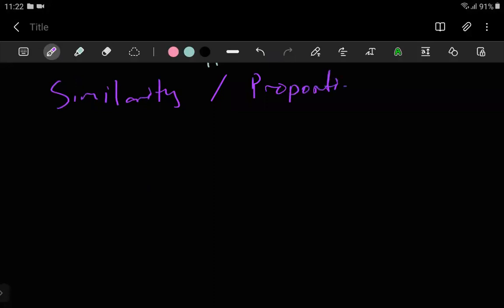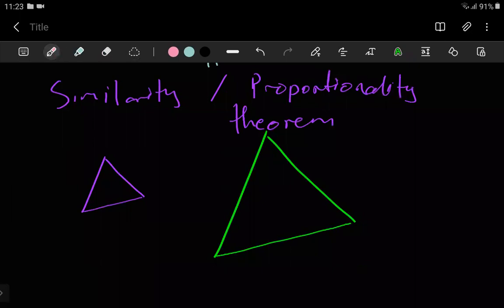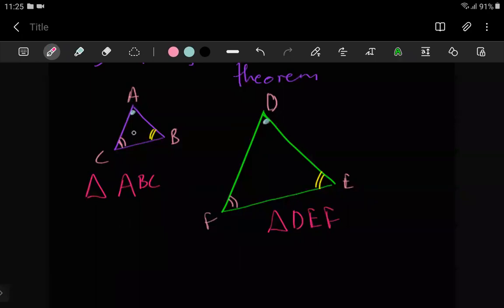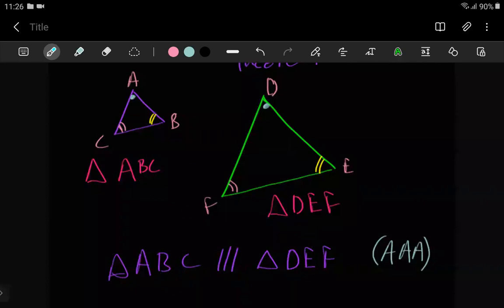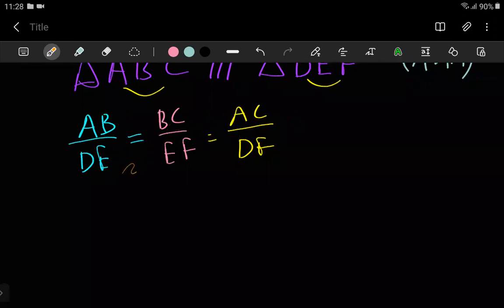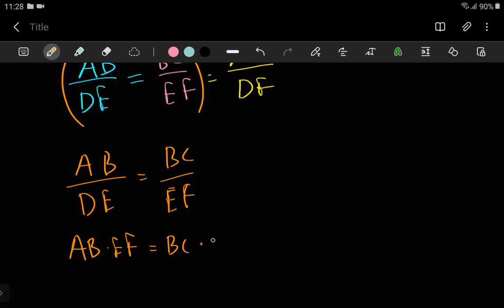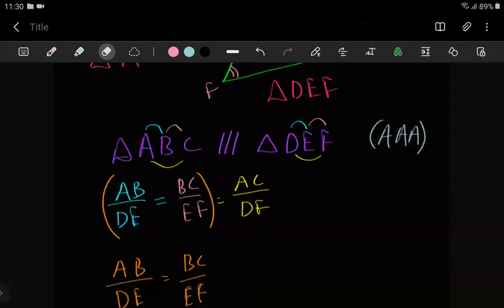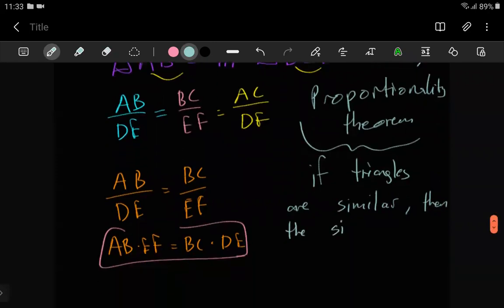Euclidean Geometry | Intro to Another Proportionality Theorem (Grade 12)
In this lesson, we introduce another proportionality theorem that plays a key role in Euclidean Geometry for Grade 12 learners. Whether you’re reviewing or seeing this for the first time, this tutorial gives you the foundation you need to recognize and apply proportionality relationships in triangles.

🎯 What You’ll Learn:
When and how to apply this additional proportionality theorem
How it fits into the bigger picture of similar triangles
Step-by-step breakdown of the geometry reasoning process
Clear diagrams and logical flow to help you remember and apply with confidence

✅ Why This Video Is Important:

This theorem is often tested in Paper 2 Euclidean Geometry proofs
Helps you handle tougher geometry questions by building deeper understanding
Ties into theorems related to triangle similarity and ratios of corresponding sides

📘 Perfect For:

South African CAPS Grade 12 Maths learners
NSC exam preparation
Teachers or tutors who want a clean and clear explanation to share with students
Anyone revising Euclidean Geometry at high school level